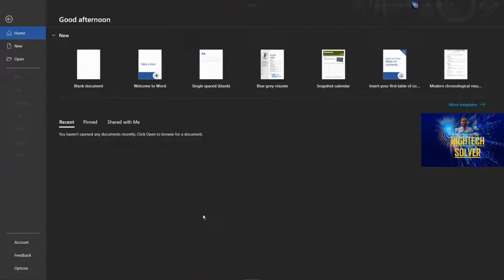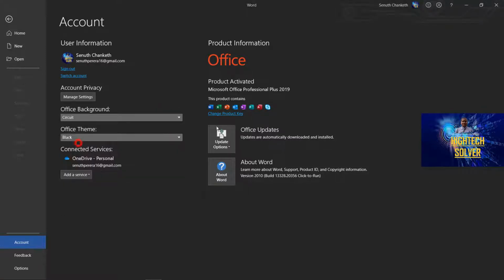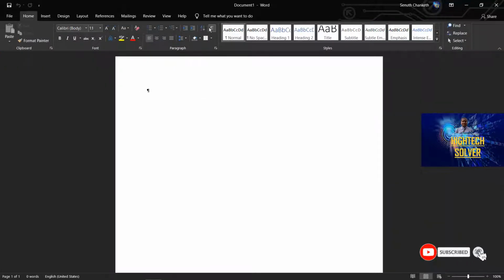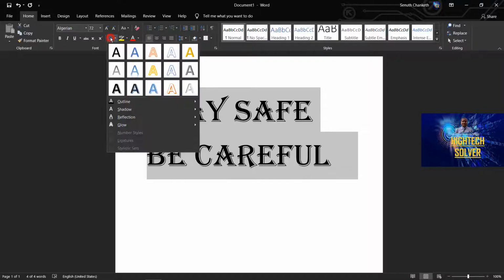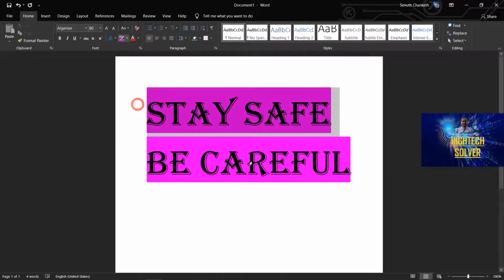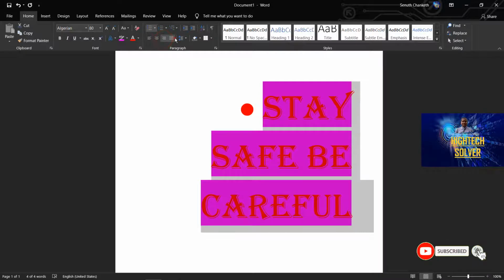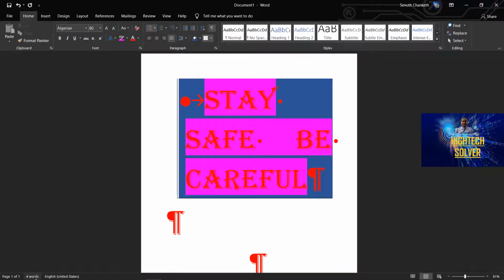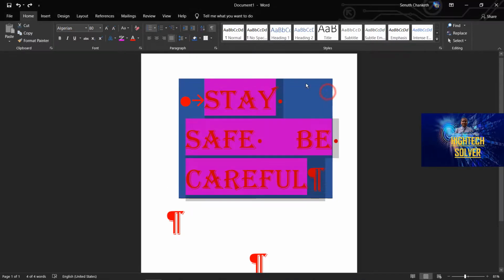How to use word software / Home tab. (Hightech solver)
This video will explain to you how to work in the home tab in word software. I will create separate videos regarding the other tabs.